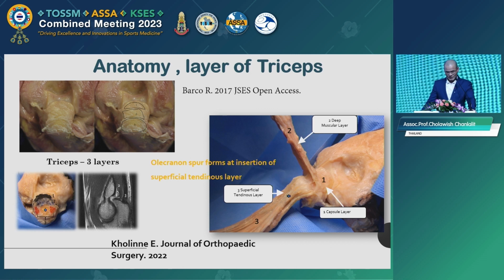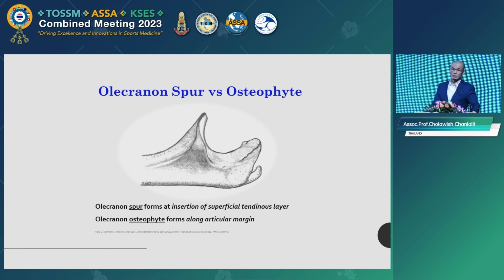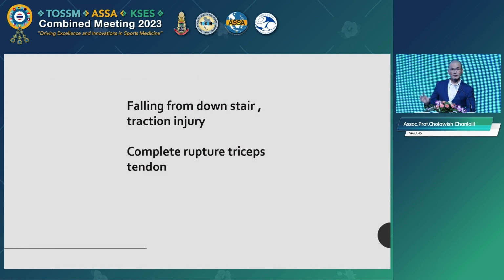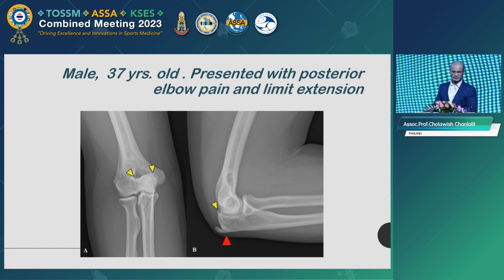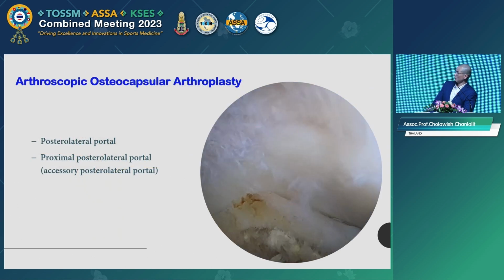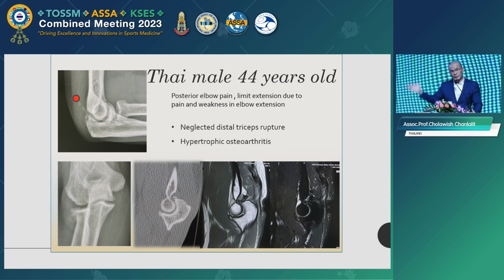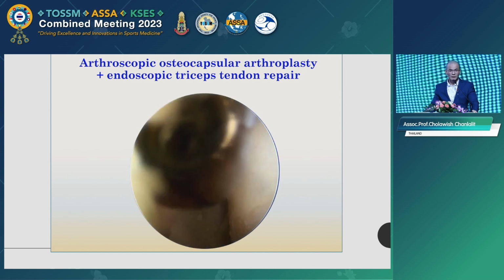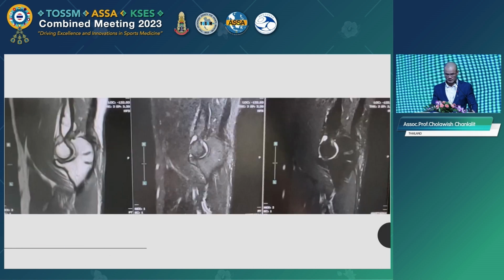Triceps and It’s insertion related problem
Speaker: Cholawish C.
Elbow problem in Asian athletes
TOSSM&ASSA&KSES 2023
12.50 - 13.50